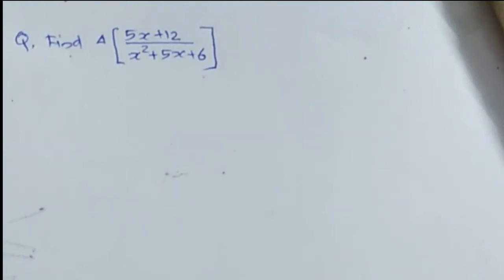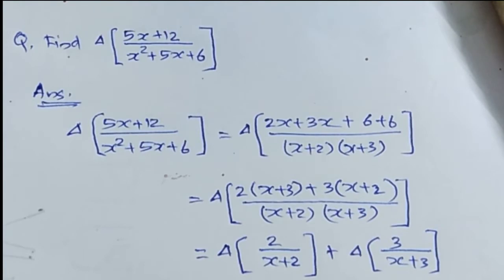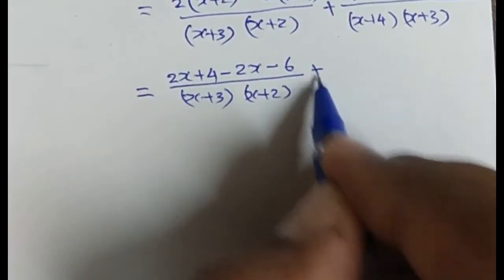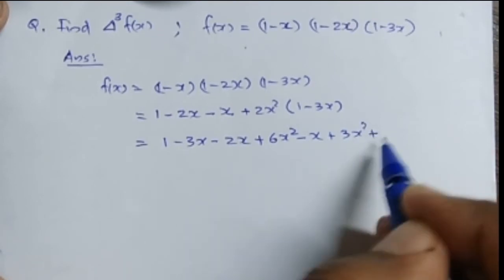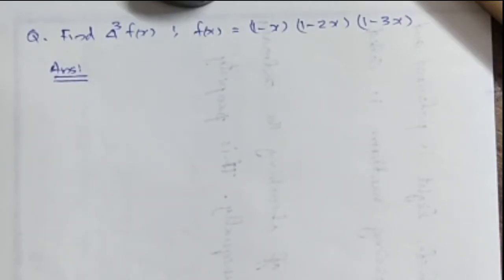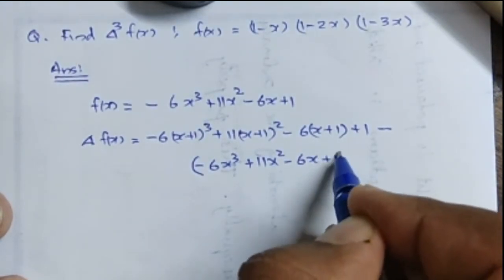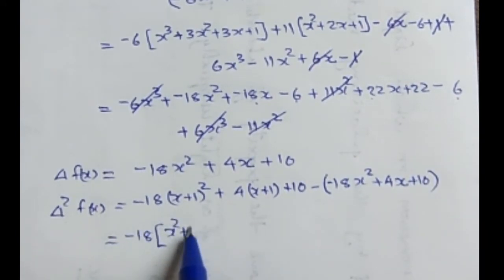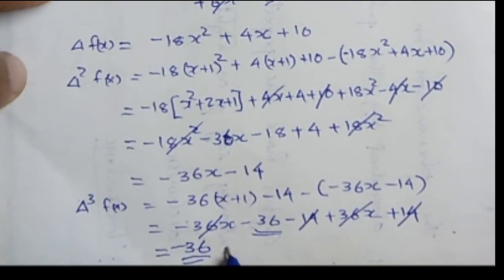Forward difference - problem set 2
Problems on forward differences